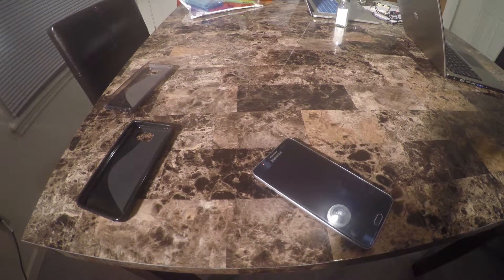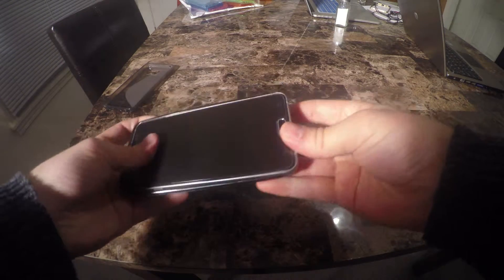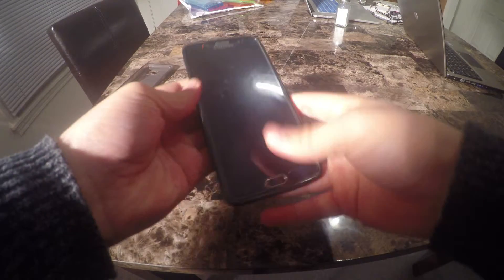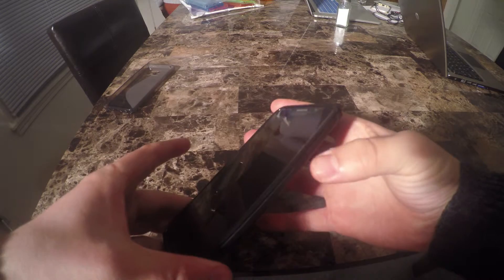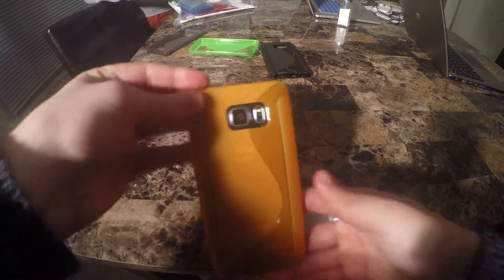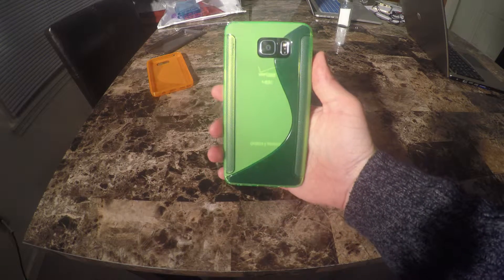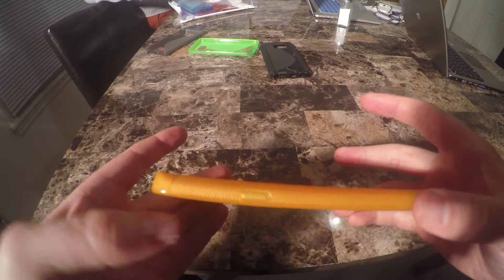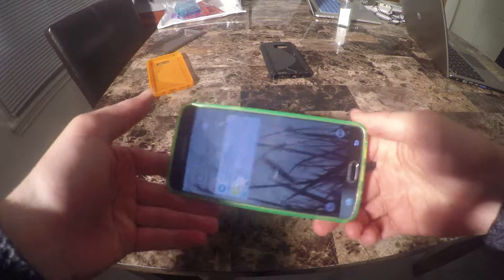Samsung Galaxy Note 5 Case Fit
See how nicely the case bundle offered by Eco-fused fits the note 5.